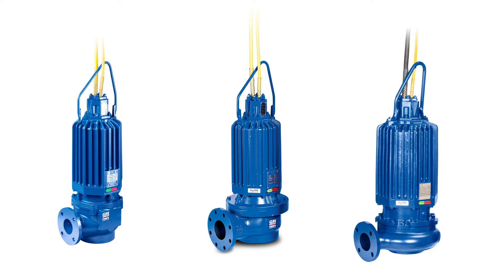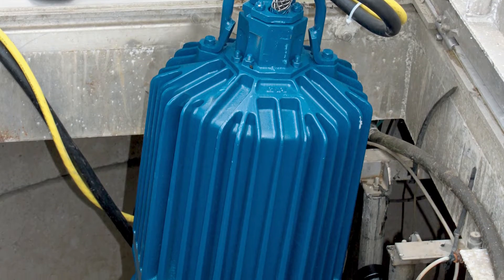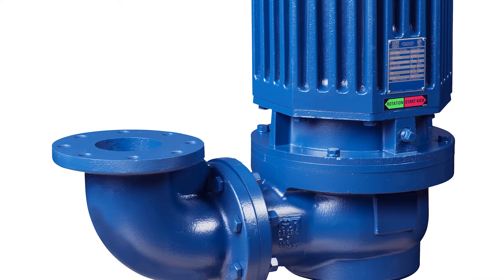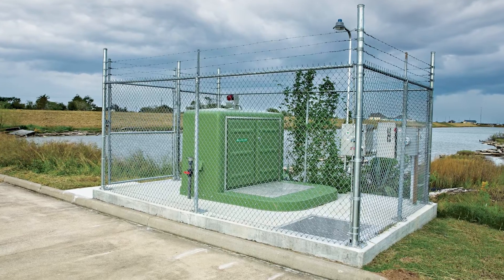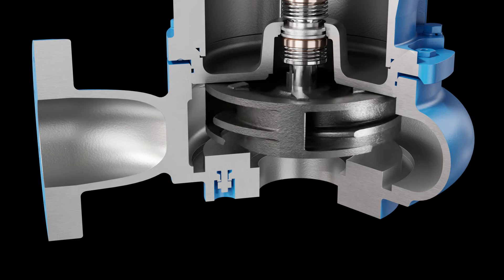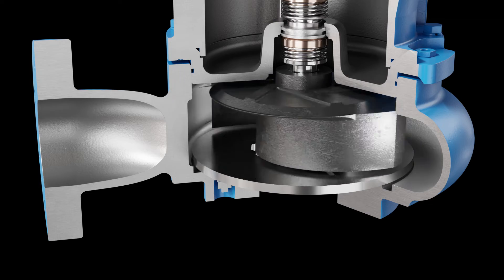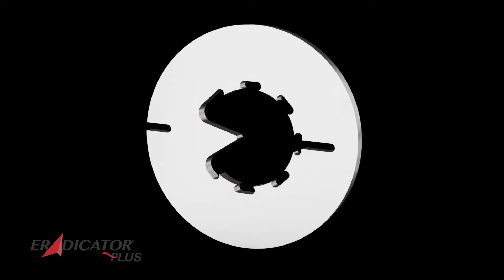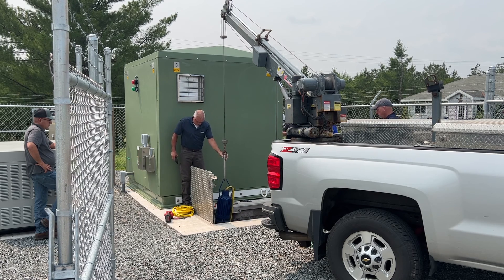Gorman-Rupp SF Series with Eradicator Plus Technology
The Gorman-Rupp line of SF Series solids-handling submersible pumps are built for easy maintenance and constructed for long service life. Designed and manufactured in the USA, SF Series pumps range in discharge sizes from 3 to 8 inches